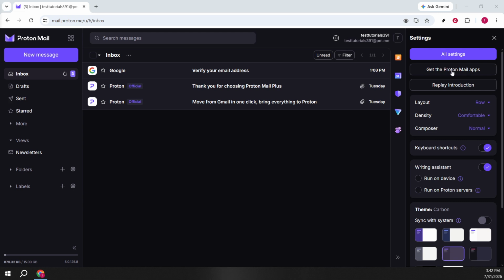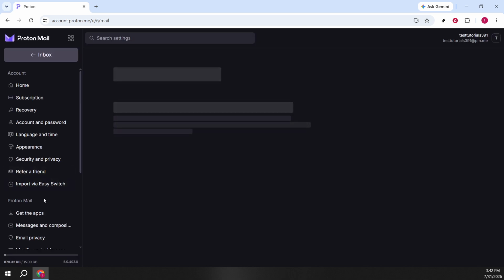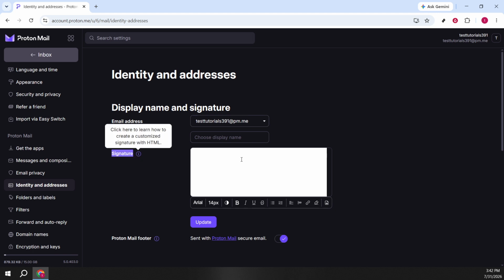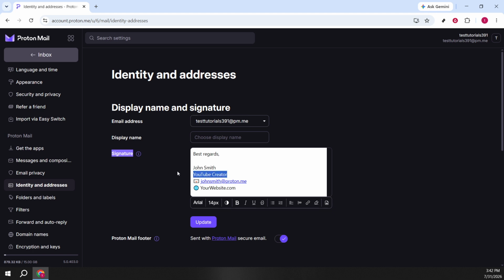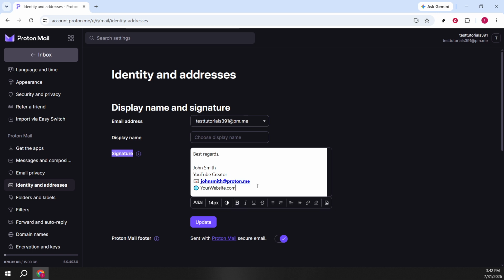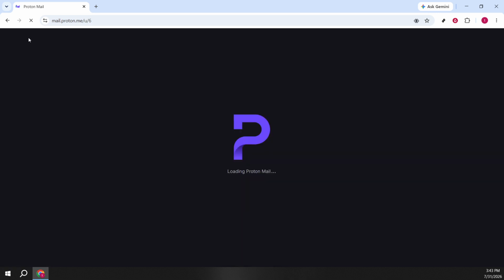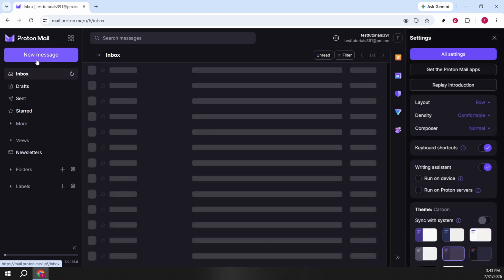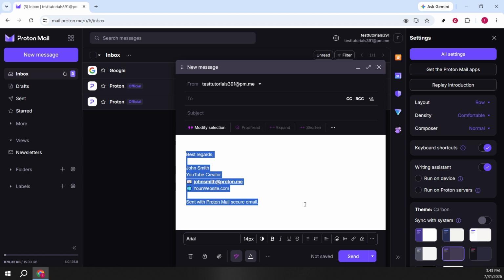How To Create A Signature In Proton Mail [2026 Guide]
How To Create A Signature In Proton Mail